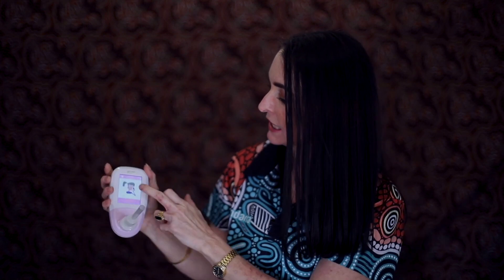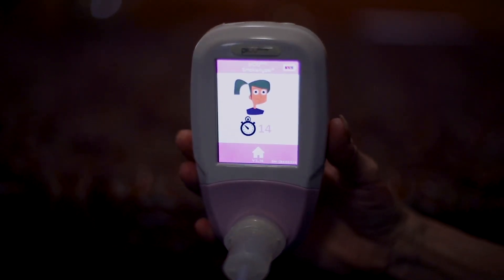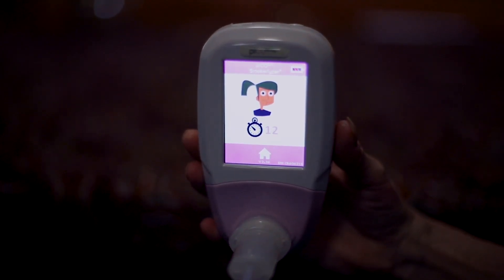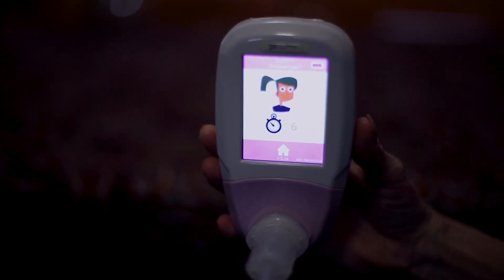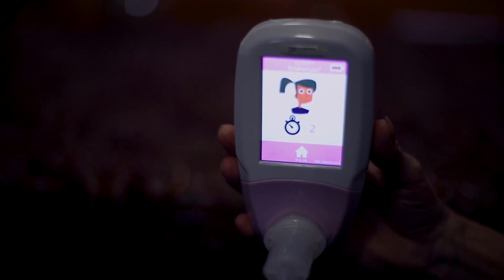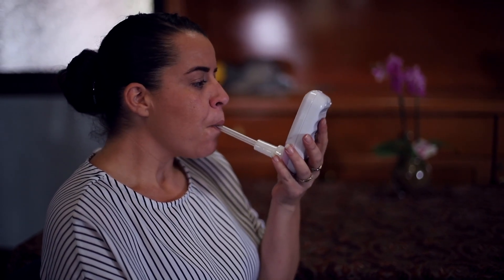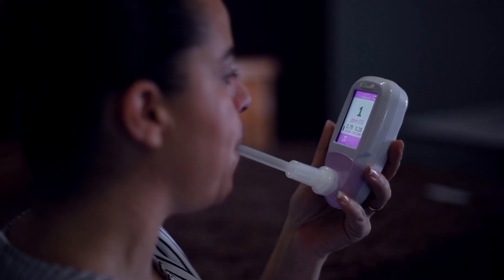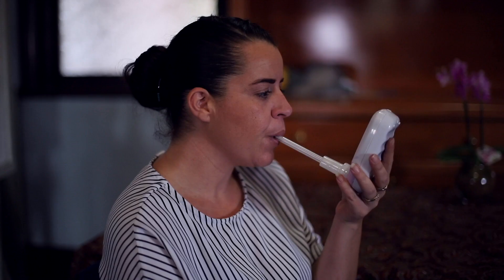Smokerlyzer | Nicotine Replacement Therapy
Smokerlyzer devices are breath carbon monoxide (CO) monitors to aid smoking cessation. The monitors measure the amount of CO on a smoker’s breath. For professionals, it is a way to biochemically establish a person's smoking status and for the smokers themselves.